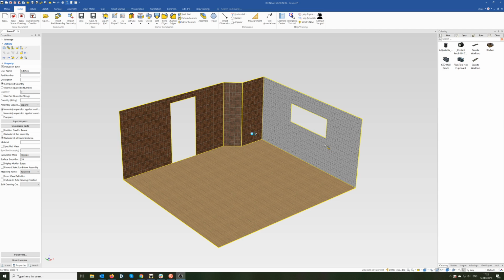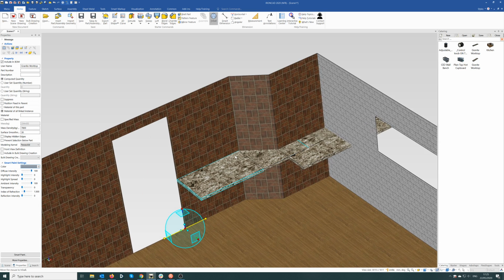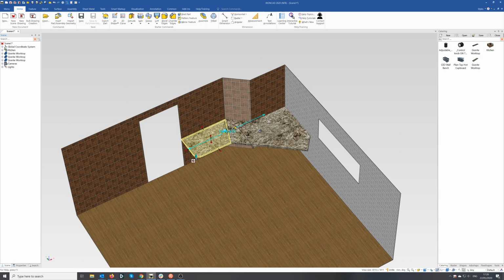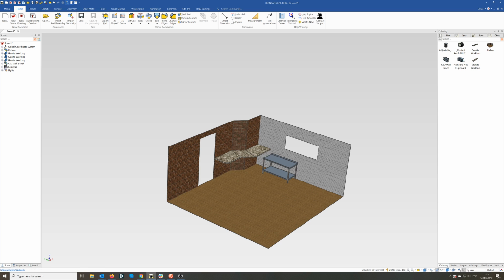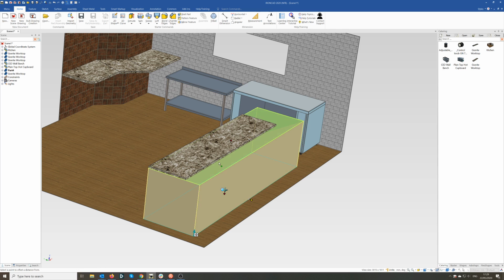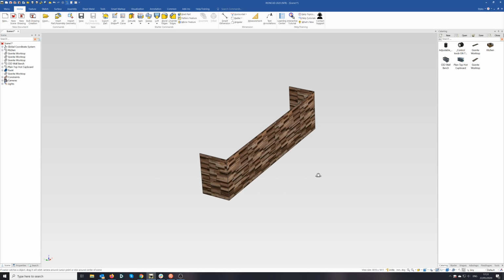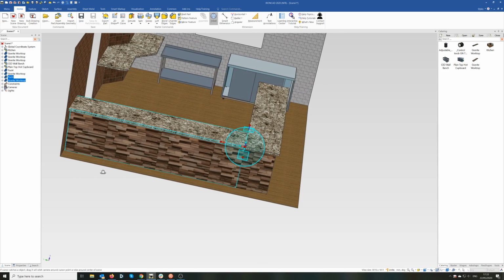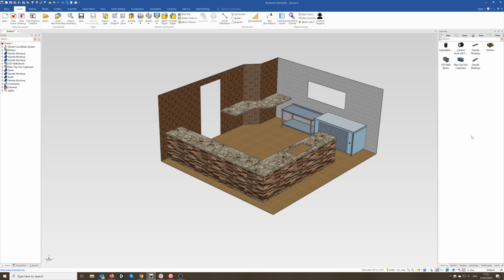Catering layout Video 3